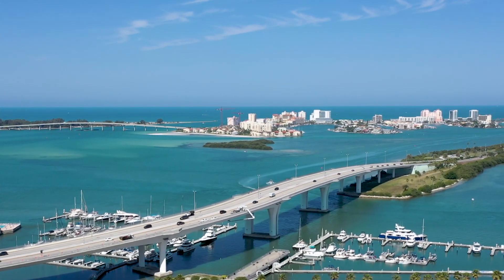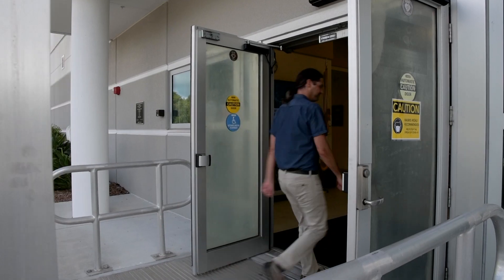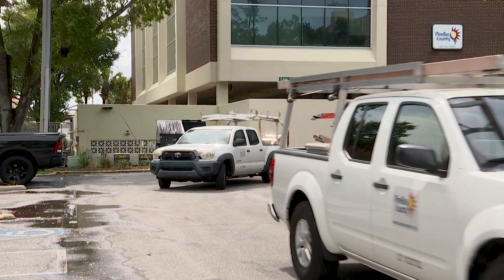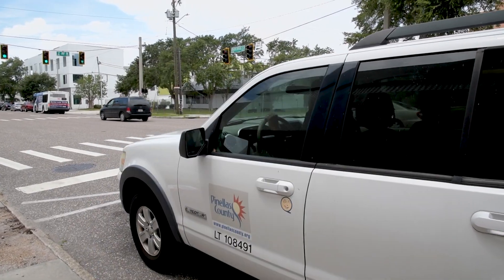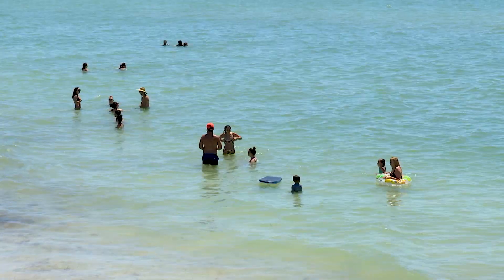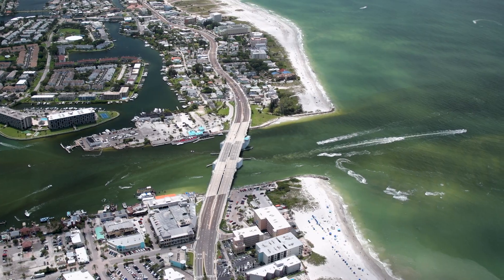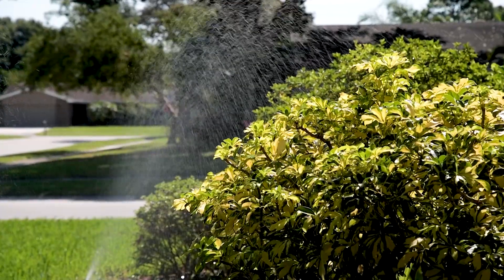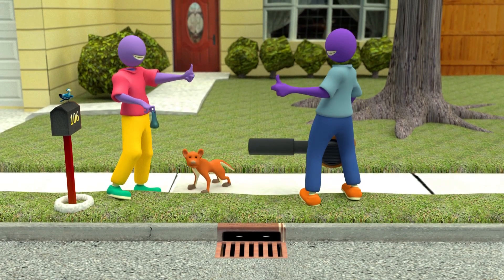Discovering Pinellas: Red Tide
What is red tide, why does it happen, and is there anything we can we do to reduce its impact? On this inaugural episode of Discovering Pinellas, Josh will talk with environmental and health experts to learn more about this phenomenon--in less than six minutes!